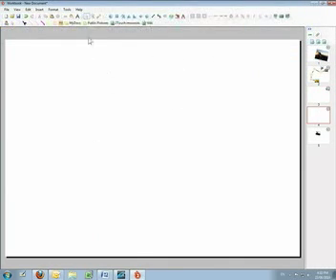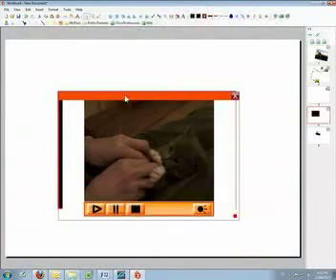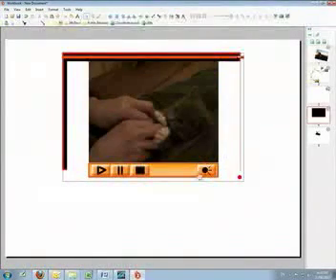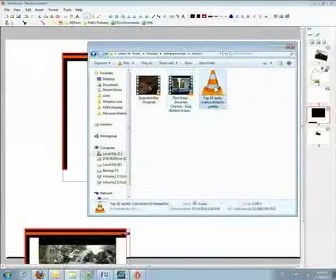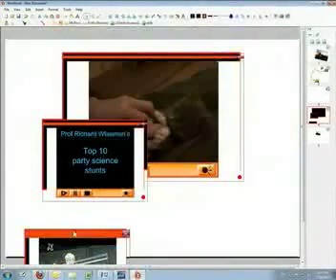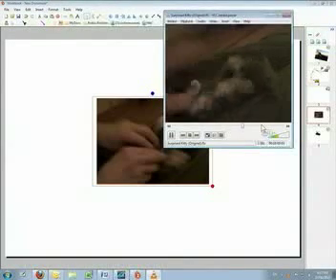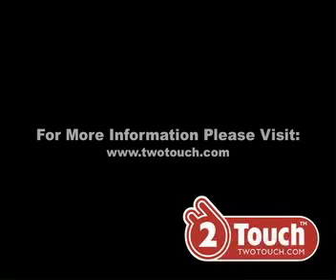17) 2Touch Workbook Training - Working with Videos